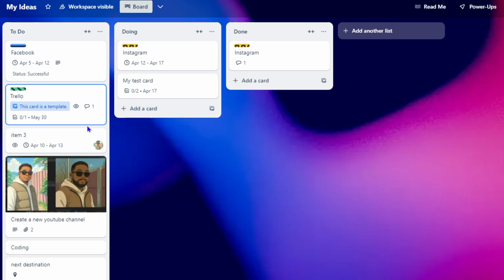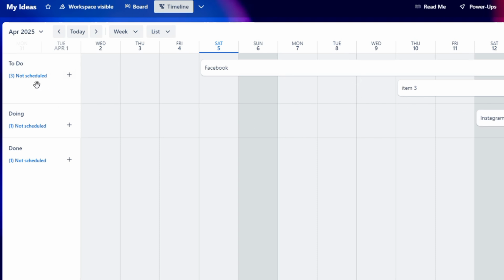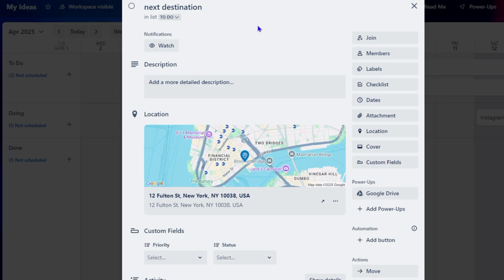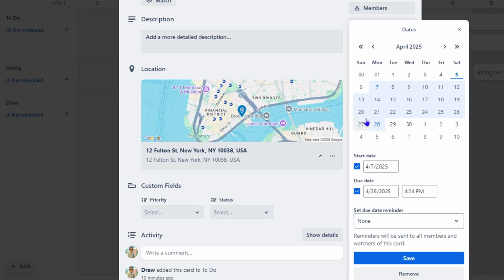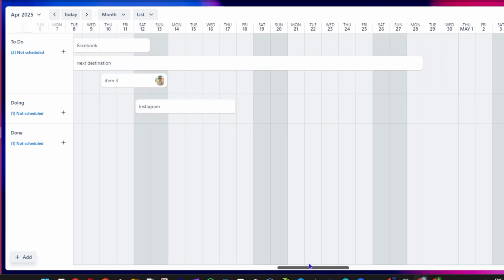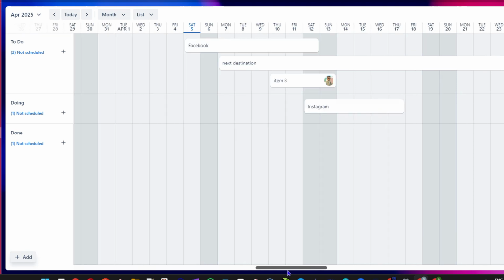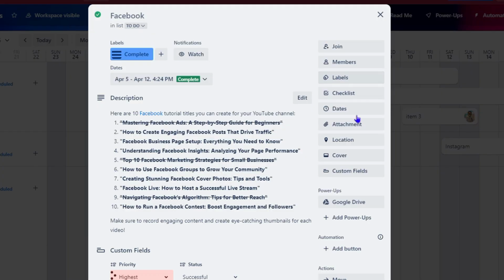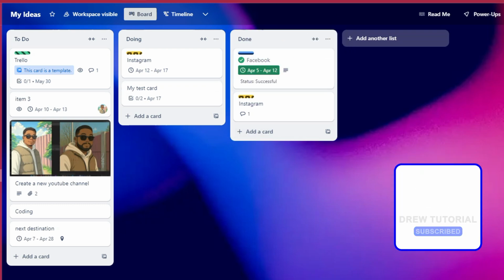How to ADD Timeline View to Your Trello Boards Now!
Learn how to boost your productivity and organization by adding a Timeline View to your Trello boards! In this video, we'll show you a step-by-step guide on how to enable and customize the Timeline View feature in Trello, allowing you to visualize your tasks and deadlines like never before. With this powerful feature, you'll be able to plan and manage your projects more efficiently, and stay on top of your to-do lists. So, what are you waiting for? Watch now and take your Trello boards to the next level!